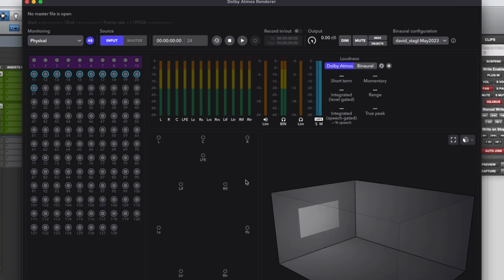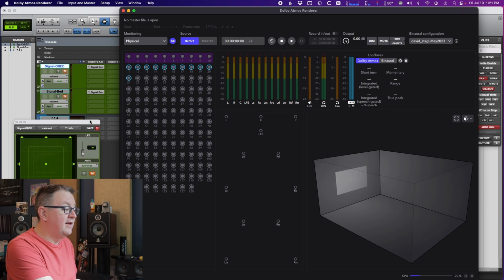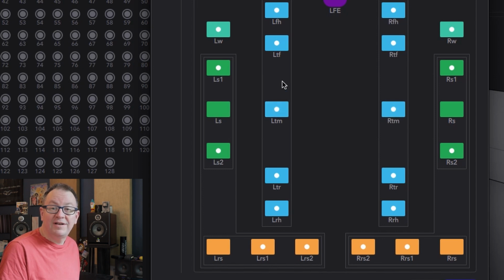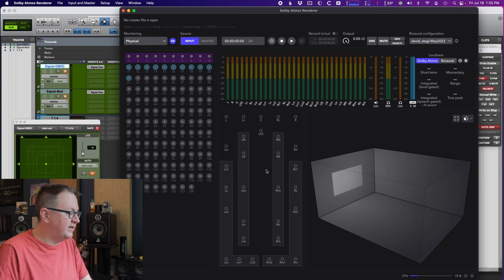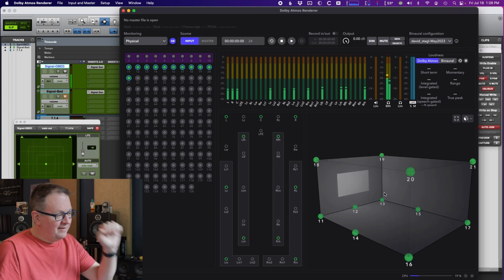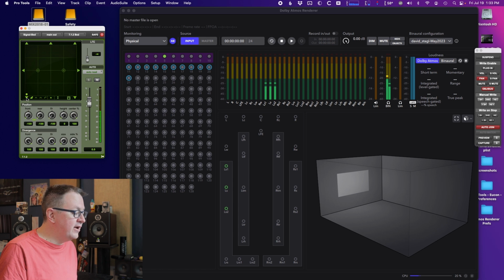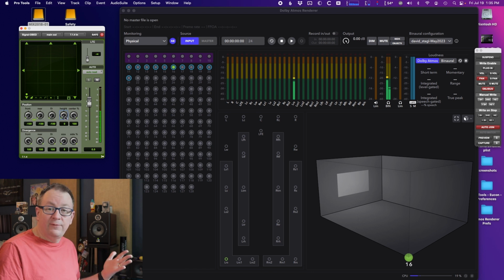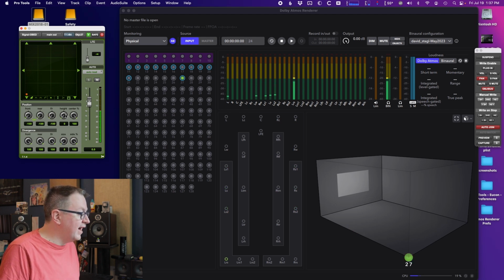Exploring Dolby Atmos Array Mode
Dolby Atmos Mixer Dave Stagl demonstrates how arrays work in Dolby Atmos.

00:00 - Start
01:16 - Looking at a 7.1.4 Configuration
02:22 - Turning on Array Mode
03:38 - Looking at How Atmos Arrays Work
05:14 - Going Deeper with Array Mode
06:43 - Panning in the Object Bed
08:26 - Wrap-Up